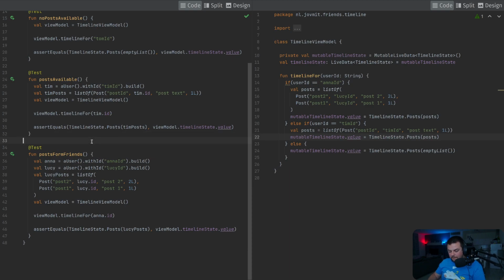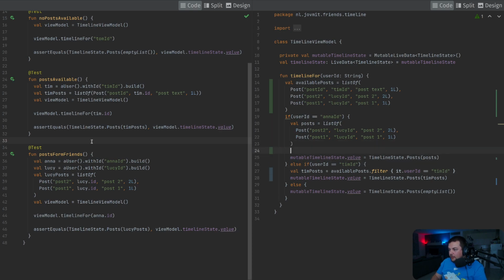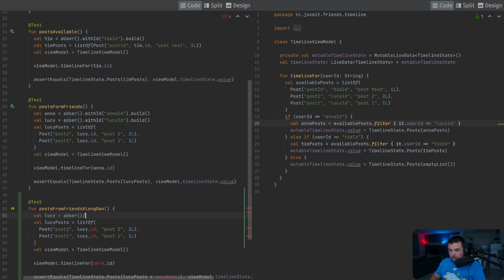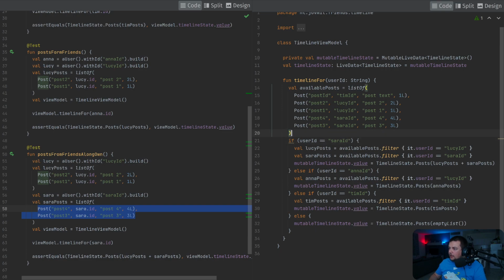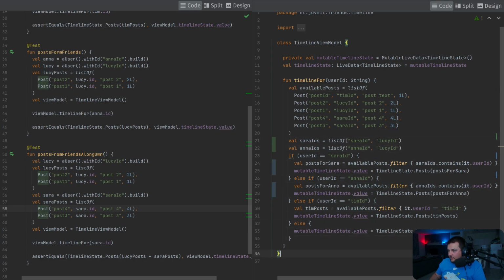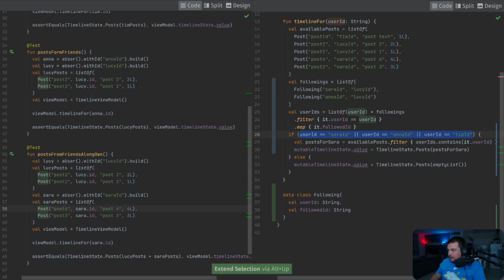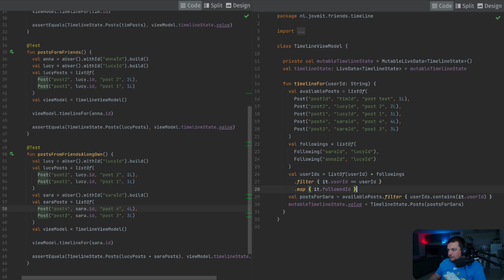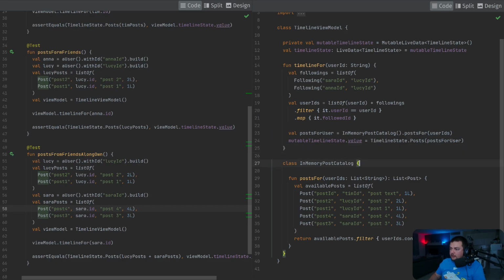Friends App Android Client Ep17 - TDD on Android Screencast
In this video, we are emerging the algorithm of fetching the timeline posts for a given user. The timeline should include both their own posts and the posts of the folks they follow.

Timeline:
00:00 Intro
00:15 Reported bug
01:30 How do we start refactoring?
02:35 Grouping similar things together
07:25 Grasp more evidence about the algorithm
13:45 Emerge relationship between users?
17:55 Following as a domain model
19:35 Address the duplication
27:40 Emerging an abstraction to hold posts
31:25 Wrap up